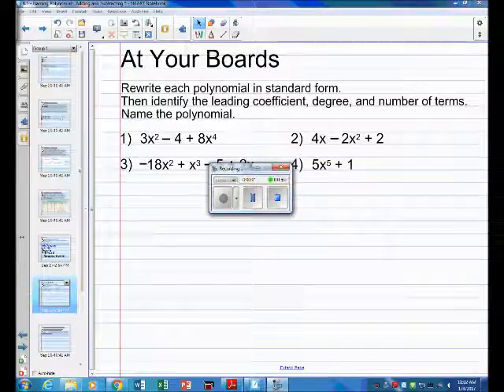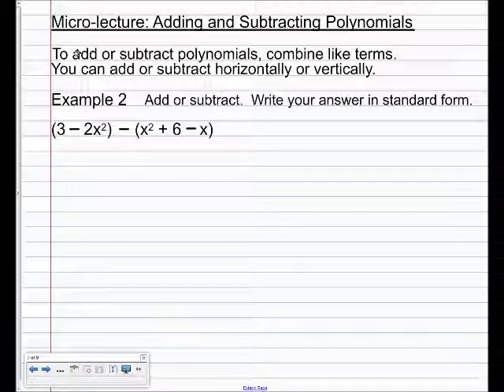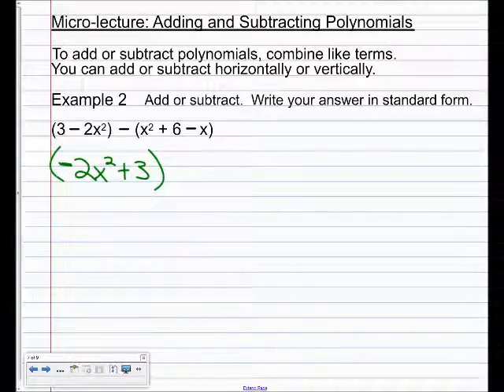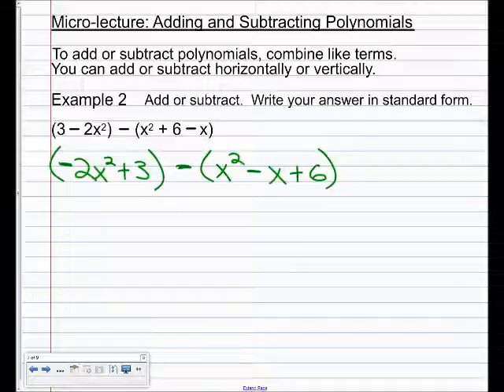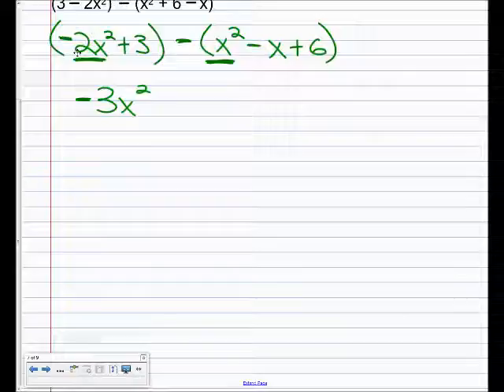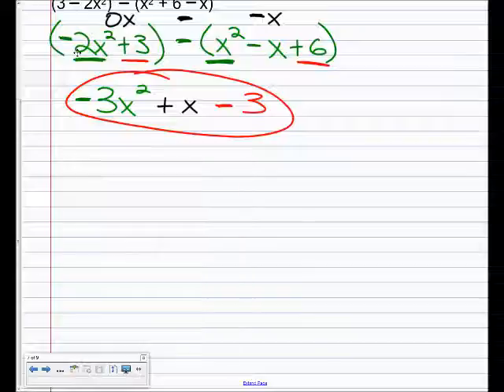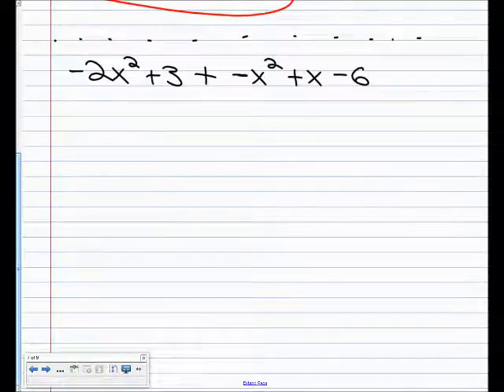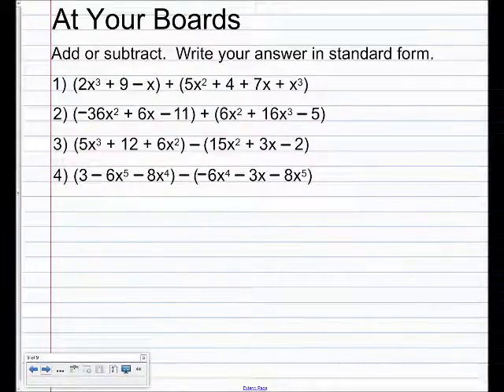6.1 #2 - Adding and Subtracting Polynomials